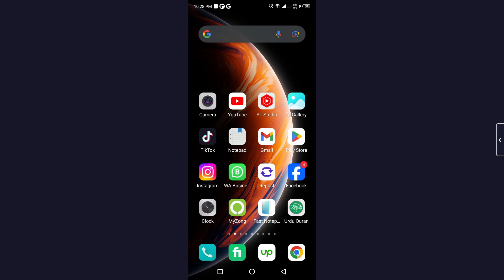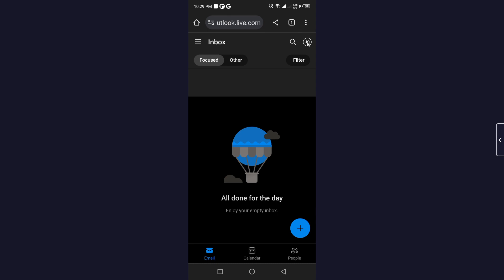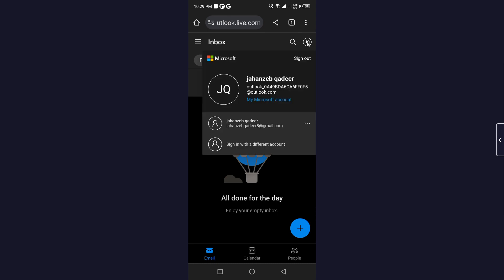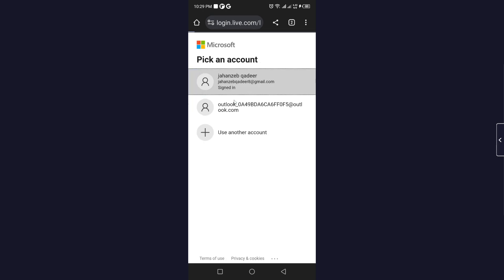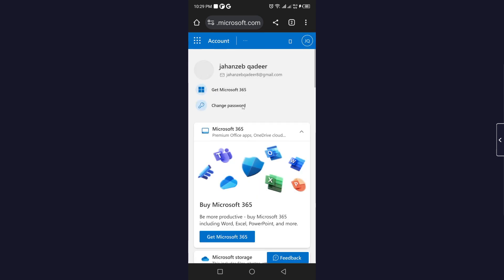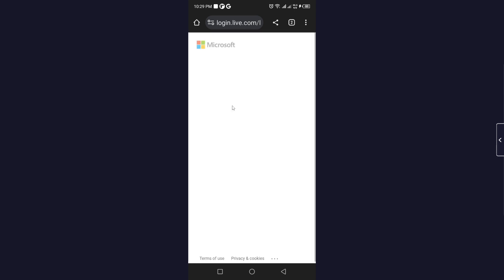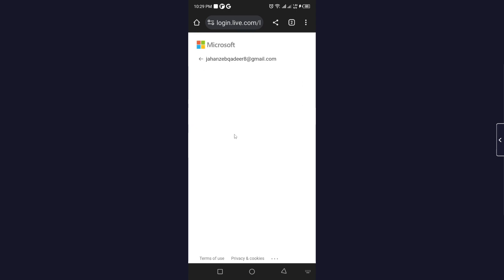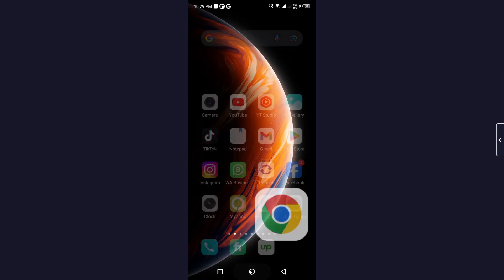How to Change Outlook Password on Phone